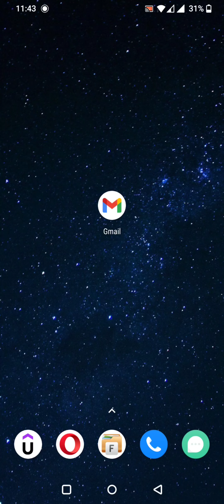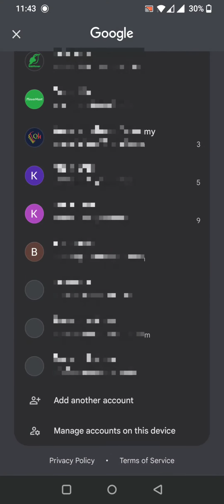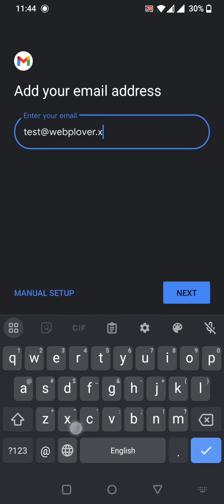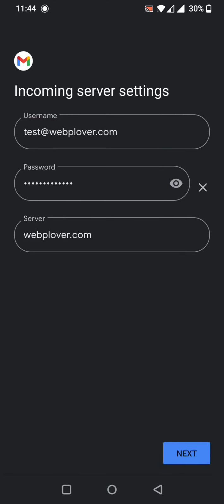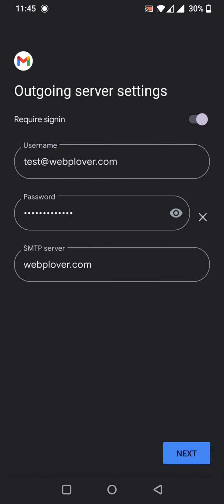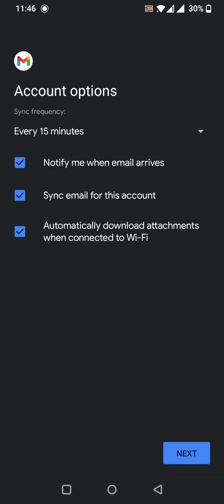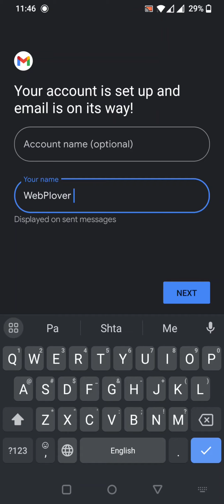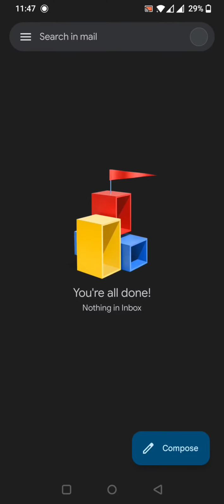How to Set Up Business Email Address on Mobile (Gmail App Tutorial)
Professional communication
Mobile email tutorial for professional productivity
Mobile email tutorial for effective productivity
Mobile email tutorial for efficient productivity
Mobile email tutorial for seamless productivity
Mobile email tutorial for improved productivity
Mobile email tutorial for Gmail app tips and tricks